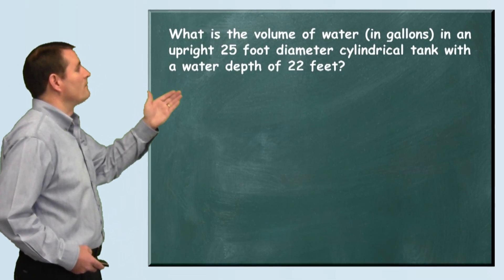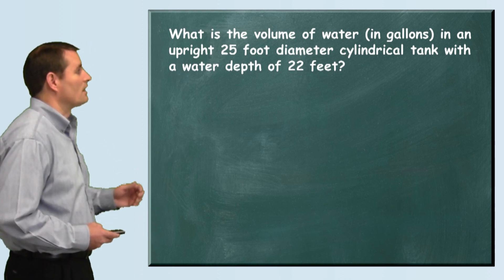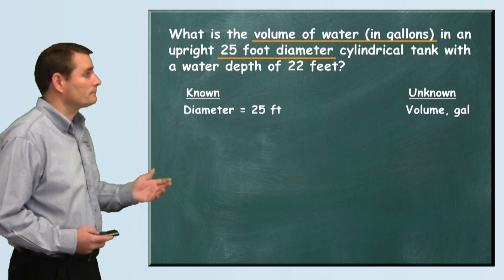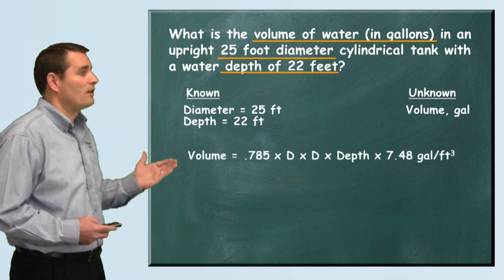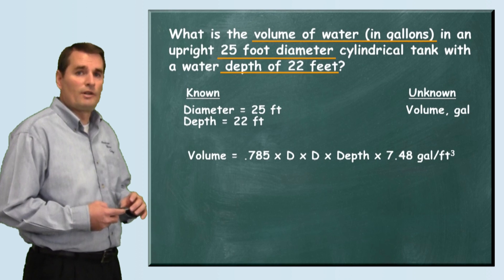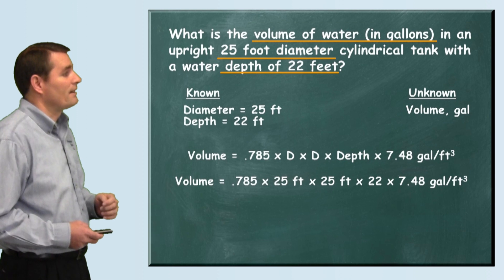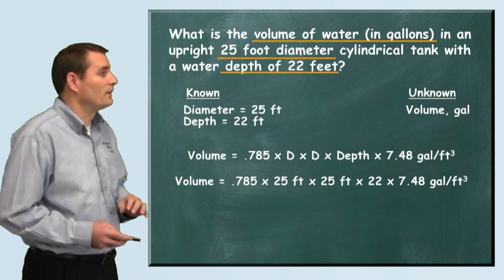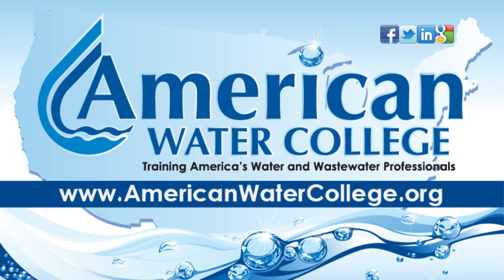Problem Solved: Volume Problem - Wastewater Math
The problem reads:
What is the volume of water (in gallons) in an upright 25 foot diameter cylindrical  tank  with a water depth of 22 feet?
a. 10,794 gallons
b. 13,750 gallons
c. 80,737 gallons
d. 90,022 gallons
e. 102,850 gallon